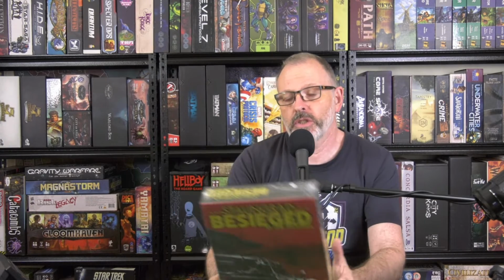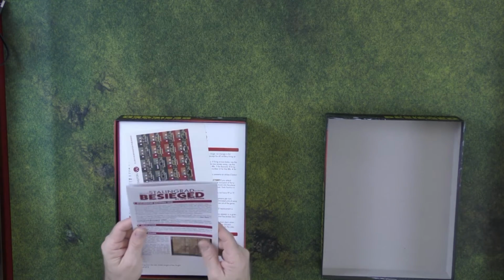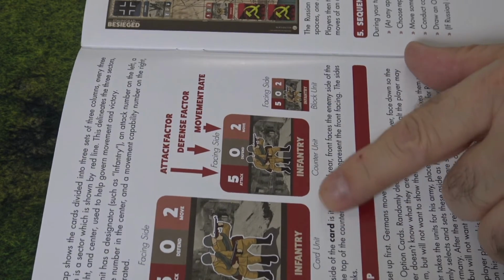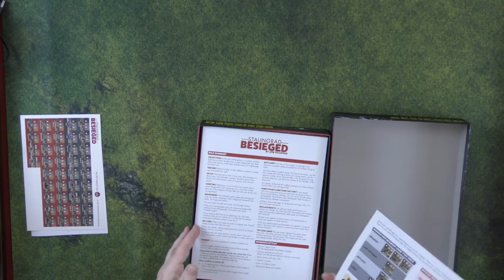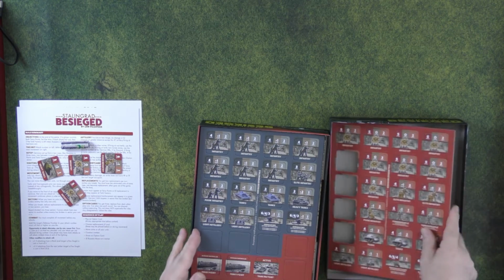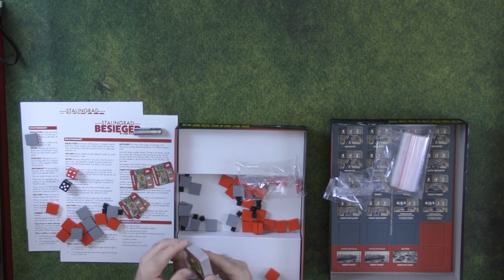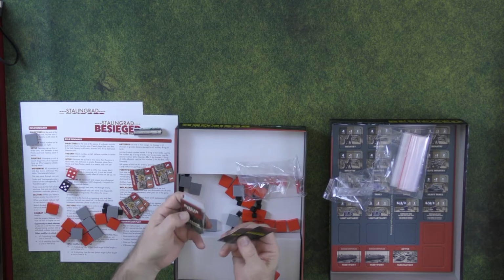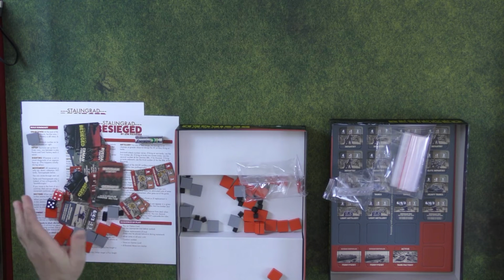Stalingrad Besieged - Kickstarter Unboxing in 4K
Take a look at this elegant block, card, token hybrid strategy game from Worthington, designed by DR Lew Pulsipher.

Help support what we do with a visit to our online shop!